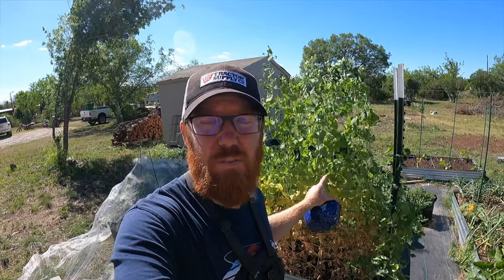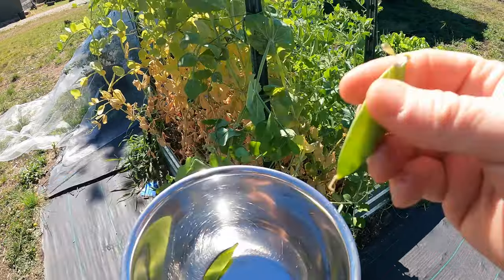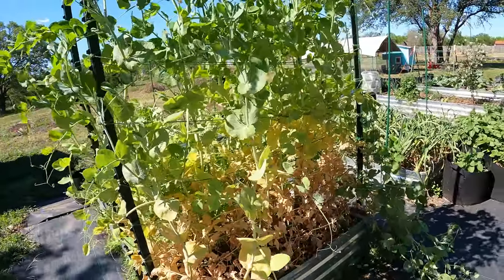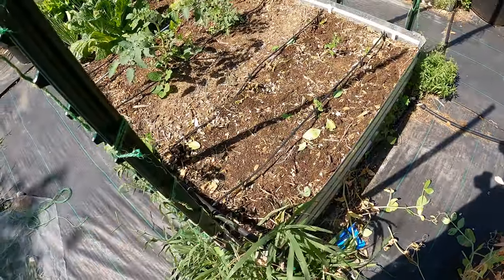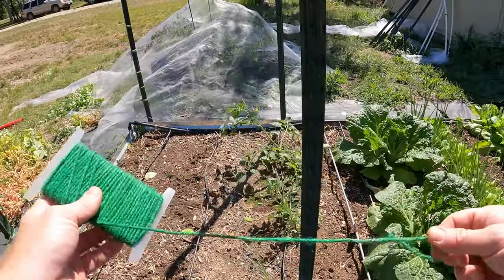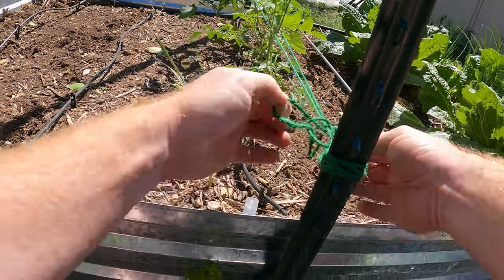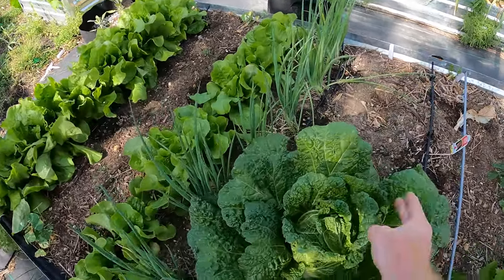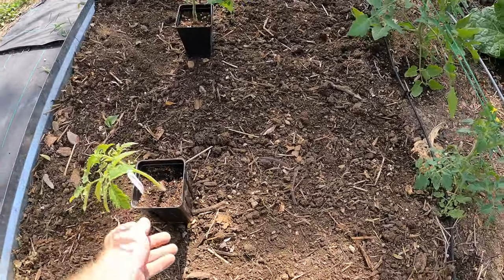Replacing Peas with Tomatoes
I had peas growing but it's time to plant some tomatoes in that spot so out come the peas and in come tomatoes.  This was an enormous amount of work actually to get this bed ready.  But now it will produce tons of tomatoes for me.  I also put in some basil in the bed as well since tomatoes and basil grow well together.  I was able to mulch down through most of the bed, and I trellised up the tomatoes as well.